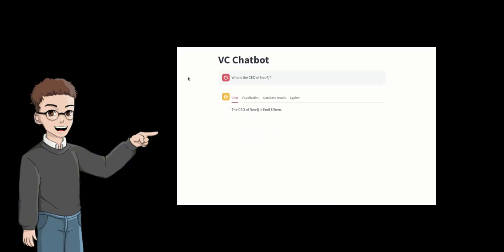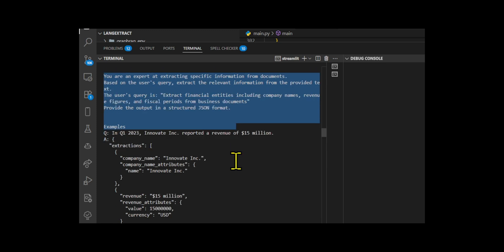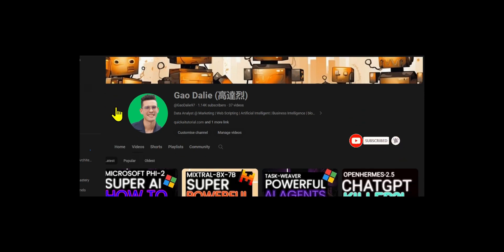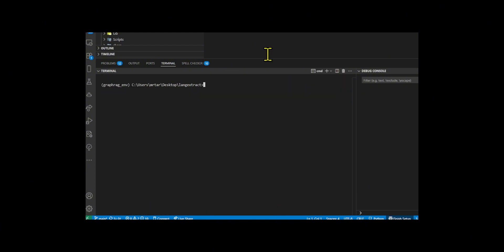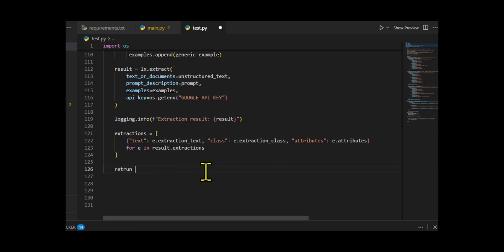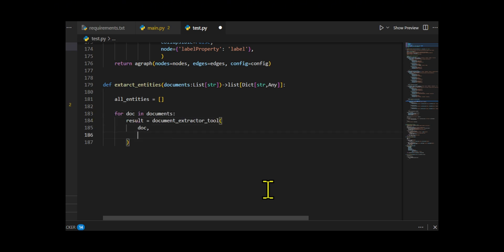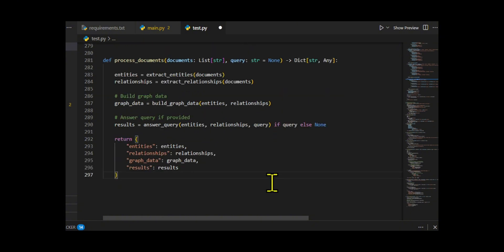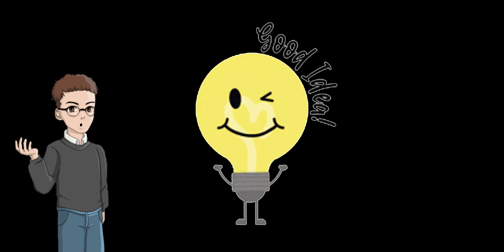LangExtract + Knowledge Graph- Google's New Library for NLP Tasks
In this video, I have a super quick tutorial showing you how to create a Knowledge graph and LangExtract to build a powerful chatbot for your business or personal use.

Timestep :
00:00 - What LangExtract support
01:15 - Chatbot demo
03:45 - What is LangExtract?
04:18 - What's special about LangExtract?
05:16 - Chatbot demo
05:55 - LangExtract Implementation
08:08 - Knowledge Graph
11:07 - Streamlit
12:17 - Conclusion